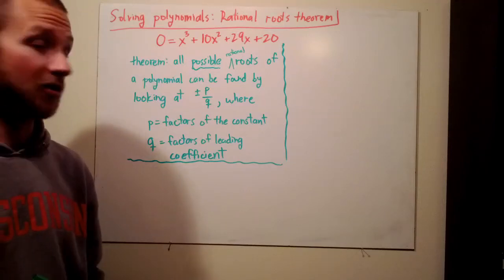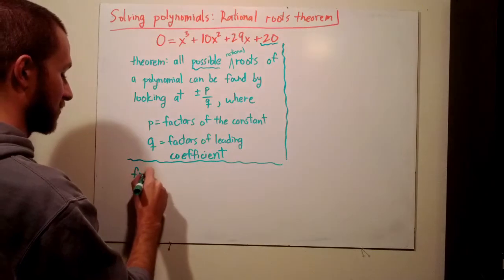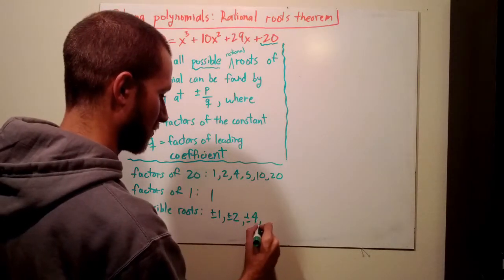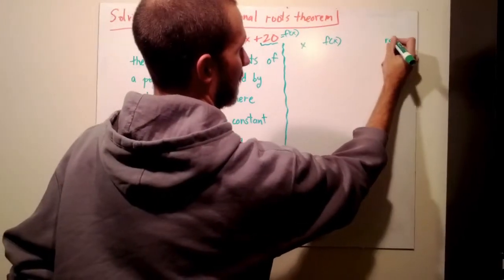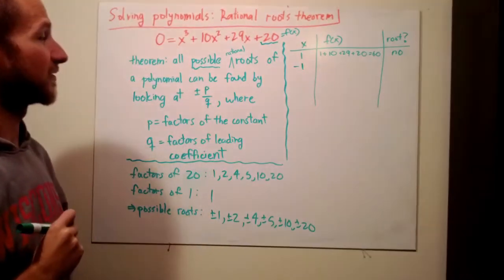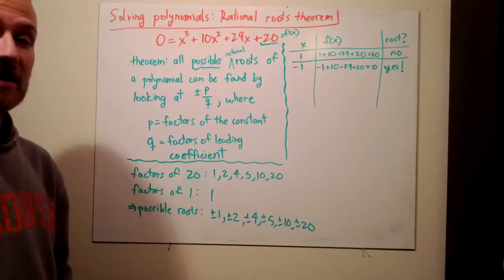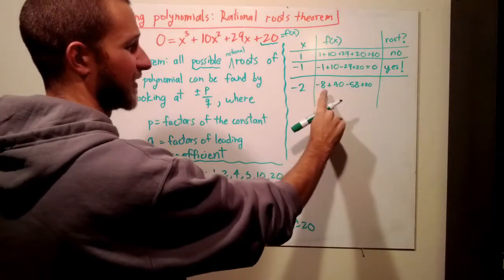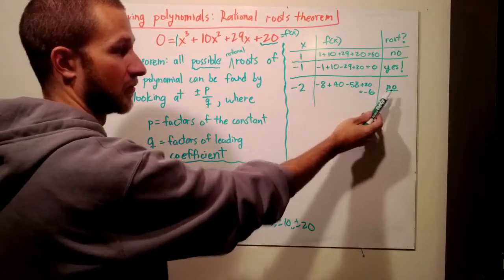Rational Roots Theorem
The rational roots theorem helps us find the potential rational roots of any polynomial. Very useful for solving polynomials!